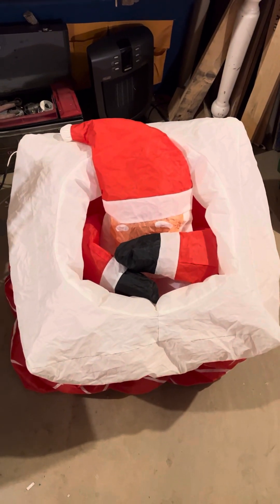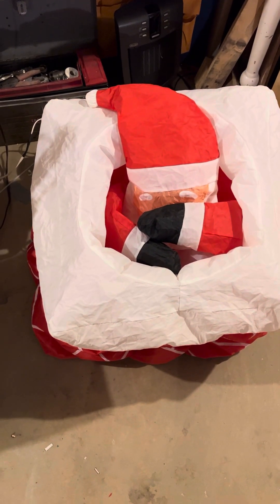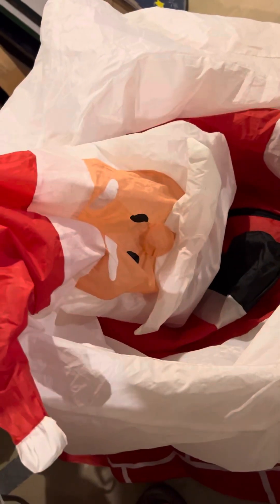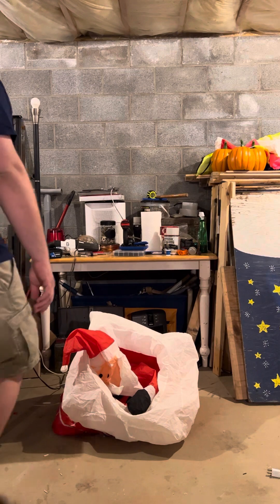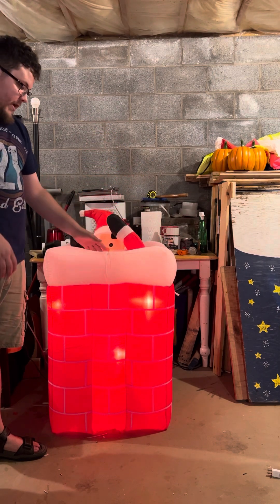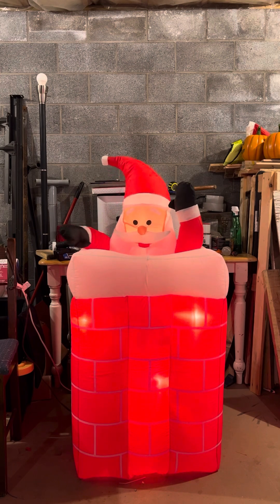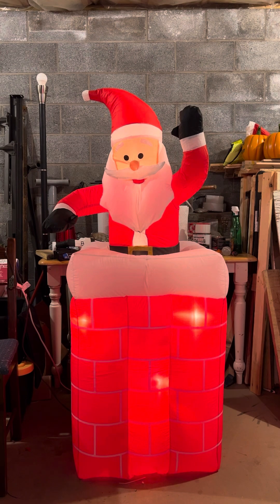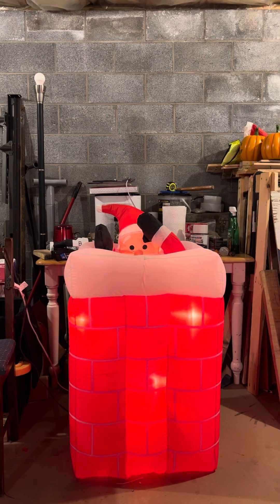Gemmy 5ft inflatable Santa in chimney